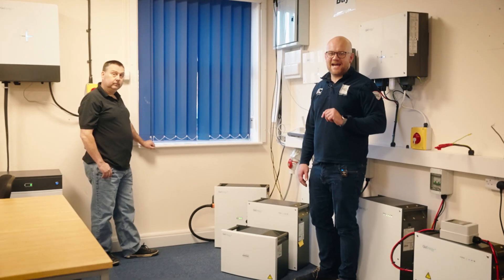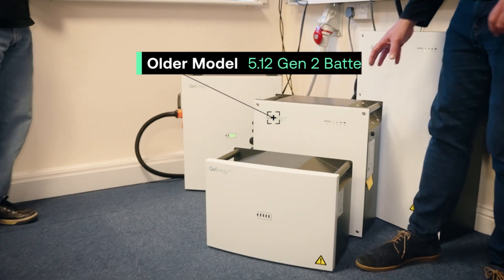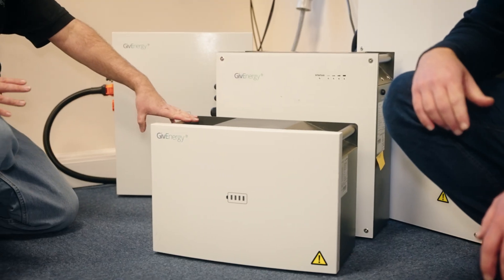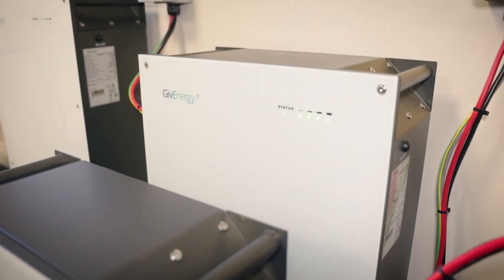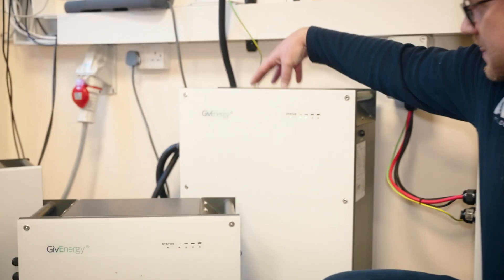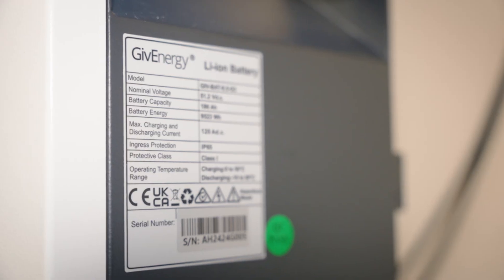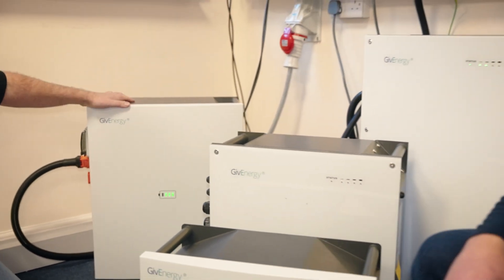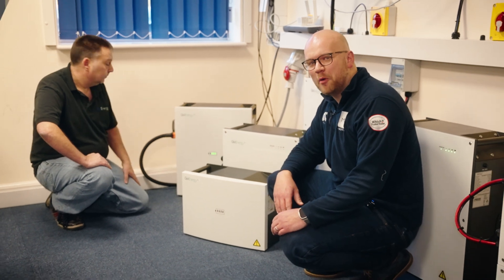🔋 GivEnergy Battery Review: Gen 3 vs. Gen 2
Join us behind the scenes at Give Energy as we take an exclusive first look at their brand-new low voltage single-phase batteries! We’ll compare the latest 5.12 kWh and 9.5 kWh Gen 3 models to their older counterparts, uncovering the size, performance, and efficiency improvements that set them apart.

🌟 What You’ll Learn:
- How the new 5.12 kWh battery compares to the previous 5.2 kWh version
- Why the new 9.5 kWh Gen 3 battery is more powerful and efficient
- What’s changed in the battery design and internal structure
- How Give Energy’s “Beast Mode” feature boosts performance

Chapters:
00:26 What’s New with the 5.12 kWh Battery?
00:47 Depth of Discharge: 5.12 kWh vs 5.2 kWh
01:11 Meet the New 9.5 kWh Gen 3 Battery
01:30 Beast Mode & Future Performance Enhancements

Want to stay up to date on the latest solar and battery tech? 🚀🔋